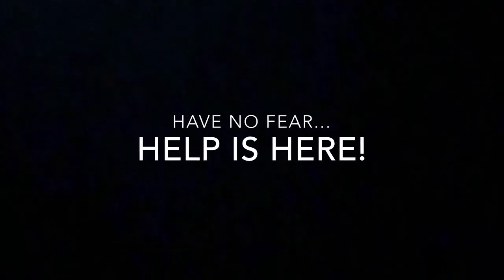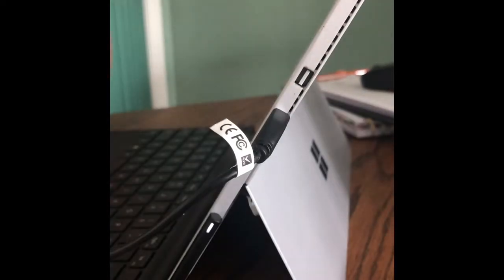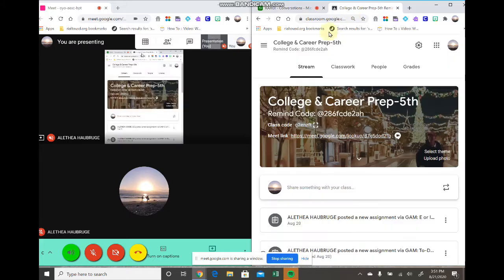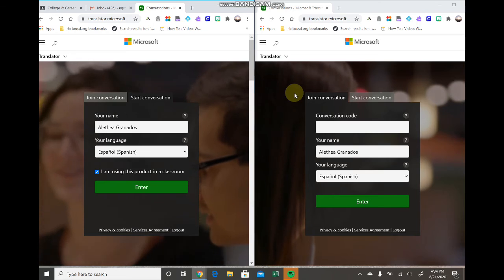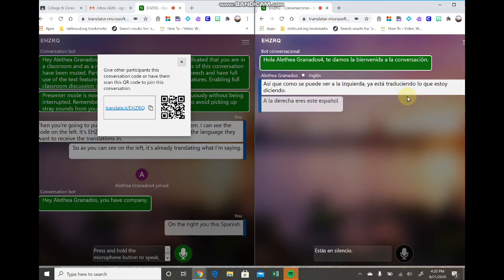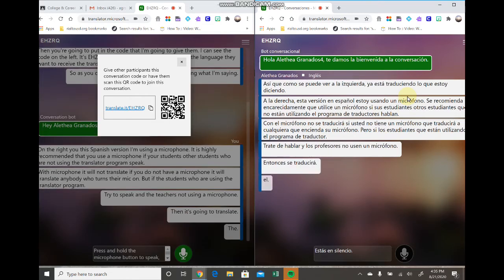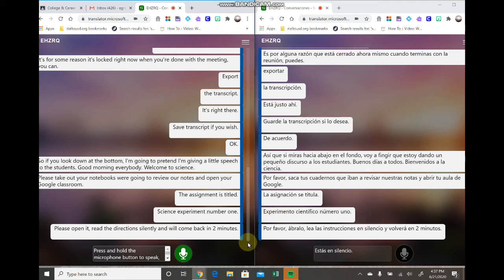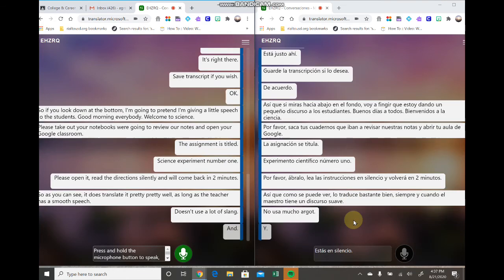Microsoft Translator/Split Screen Tutorial (Still See Google Meet Faces While Presenting)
How to use Translator Microsoft, with Spanish instructions for students, and how to split your screen when using Google Meet and still see your participants/students faces